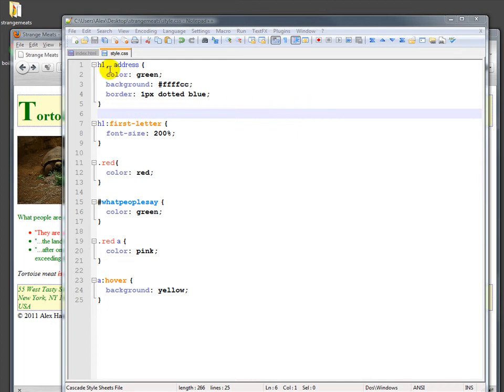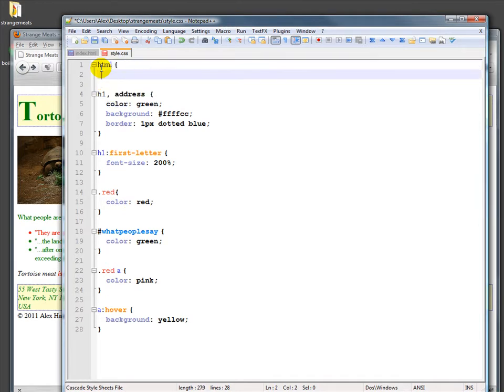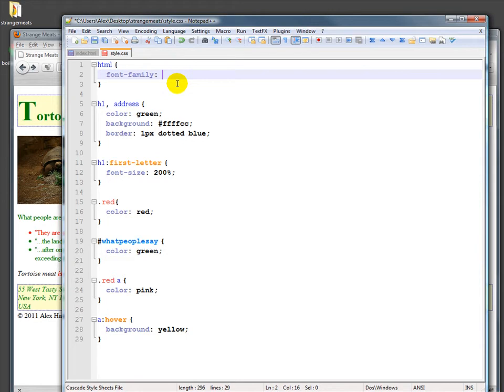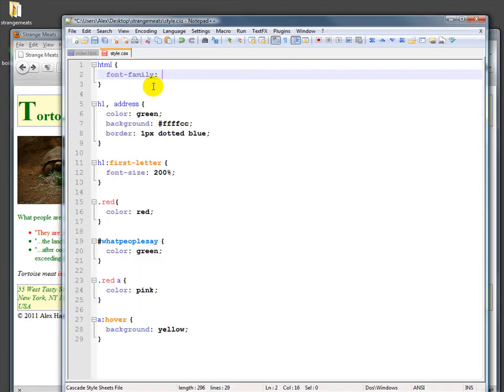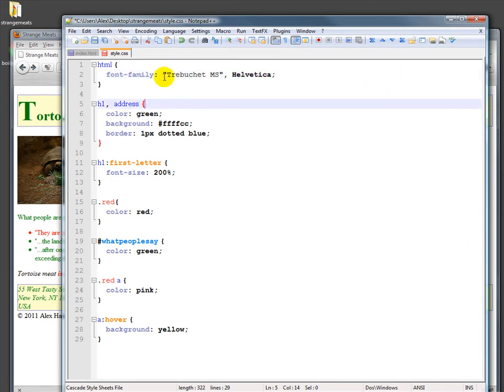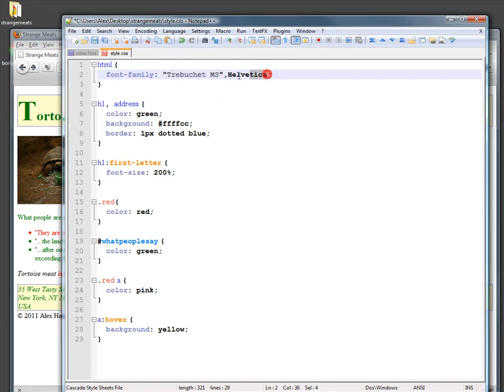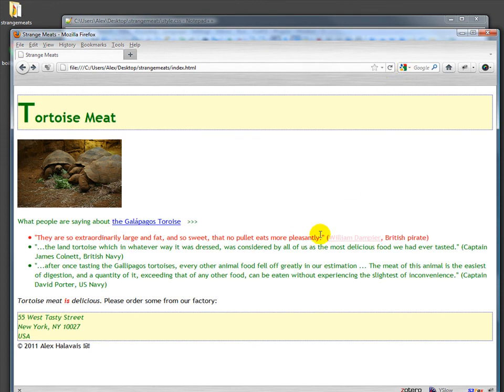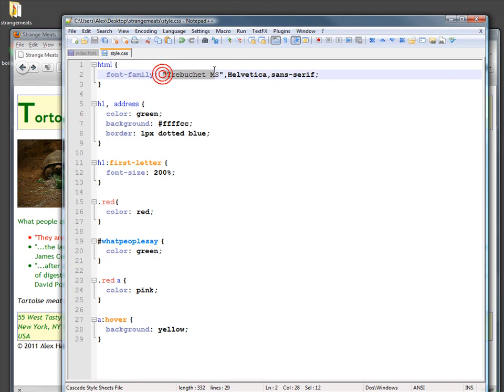CSS Font Family